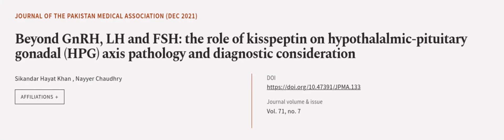Beyond GnRH, LH and FSH: the role of kisspeptin on hypothalalmic-pituitary gonadal (H... | RTCL.TV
### Keywords ###

### Article Attribution ###
Title: Beyond GnRH, LH and FSH: the role of kisspeptin on hypothalalmic-pituitary gonadal (HPG) axis pathology and diagnostic consideration
Authors: Sikandar Hayat Khan  ,and Nayyer Chaudhry
Publisher: Pakistan Medical Association
DOI: 10.47391/JPMA.133

### Video Timestamps ###
0:00:00 - Summary
0:00:57 - Title
0:01:02 - Outro
0:01:06 - End